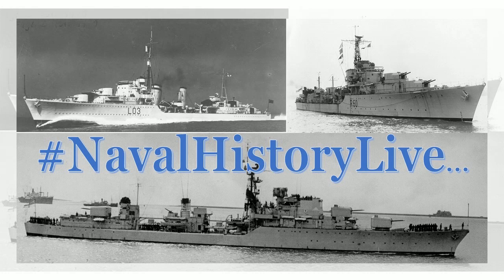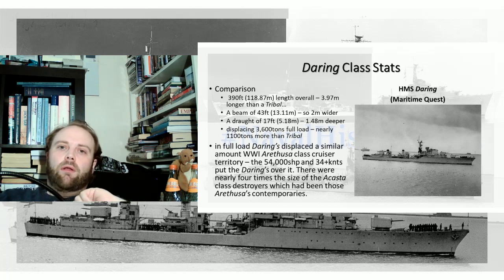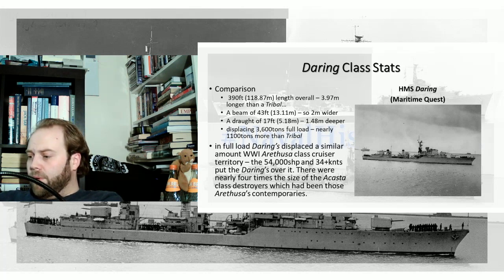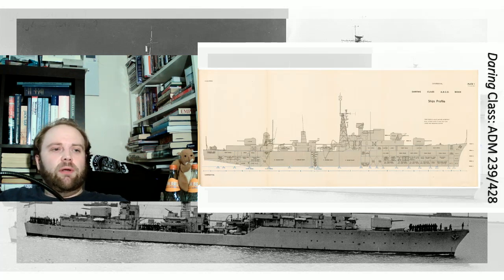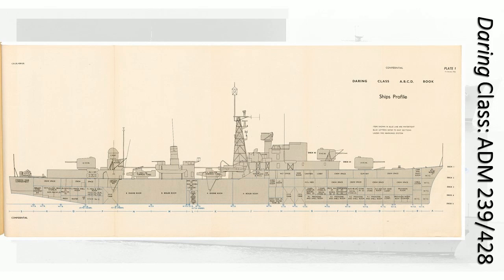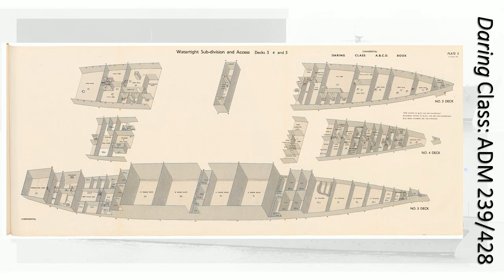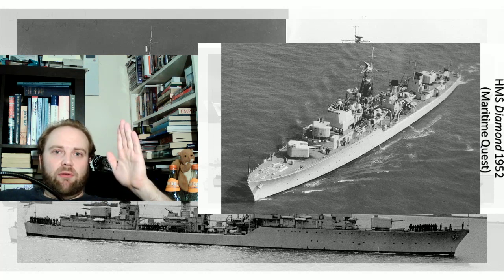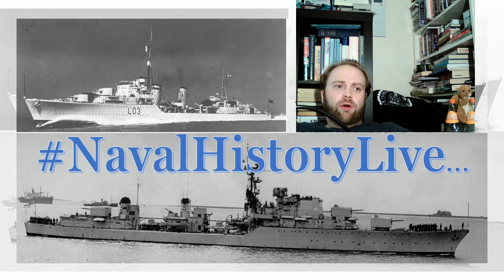An Introduction to “Back Pocket Cruisers” Part 3: Daring Class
An introduction to and discussion of the ships which have been the focus & emphasis of my work for the last four years of my life... and which are the subject of my book… Shameless plug being the Amazon Link to it